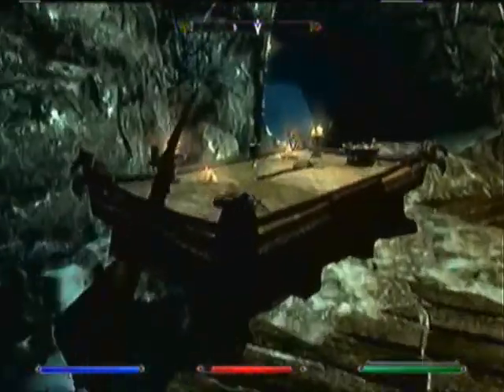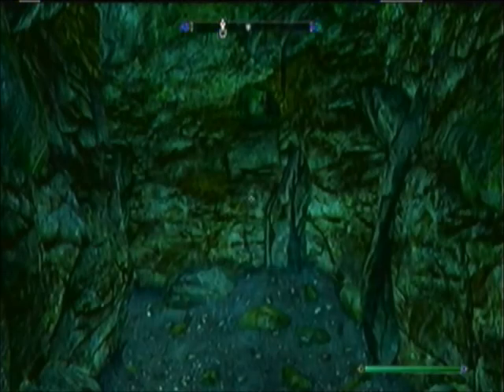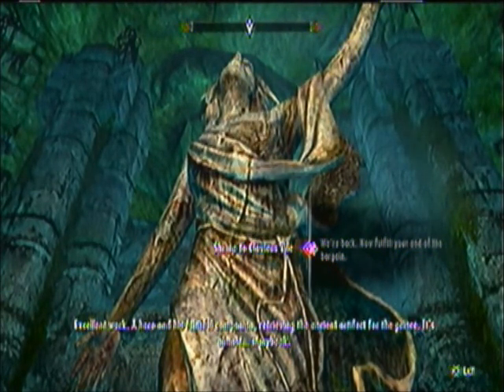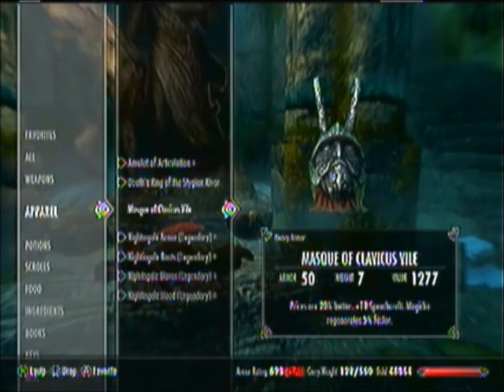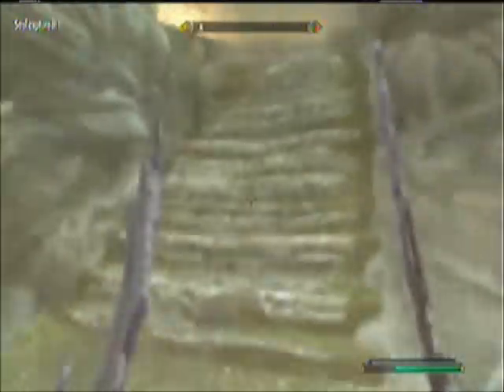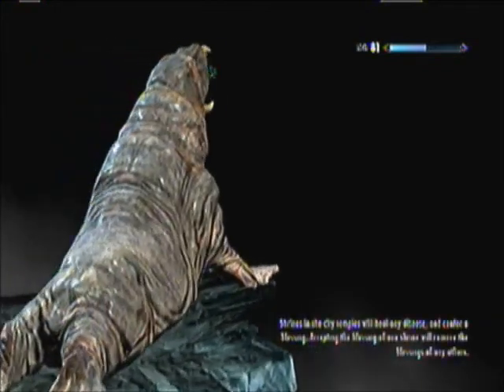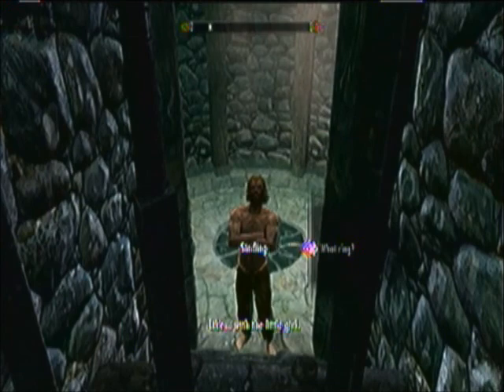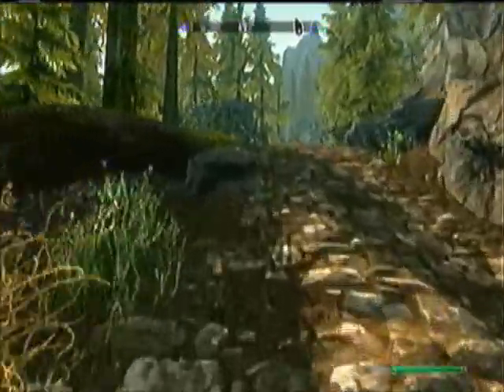Let's Play The Elder Scrolls V: Skyrim S4P6 - Daedric Quest: Clavicus Vile: A Daedra's Best Friend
This is part 6 of set 4 for my lets play on The Elder Scrolls V: Skyrim.